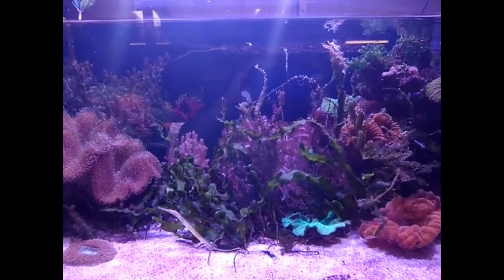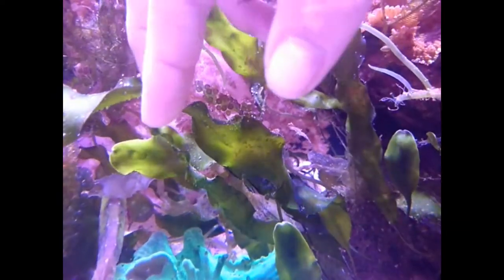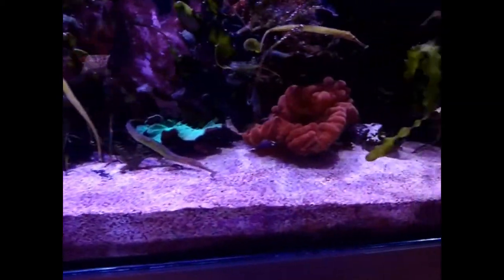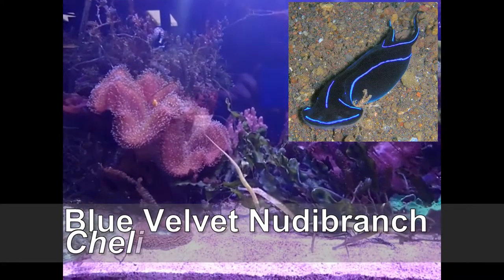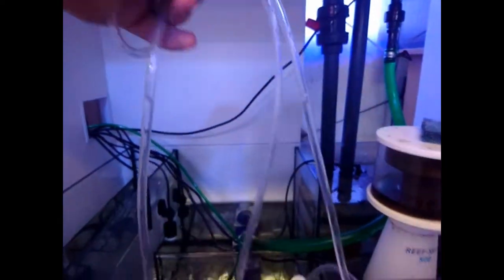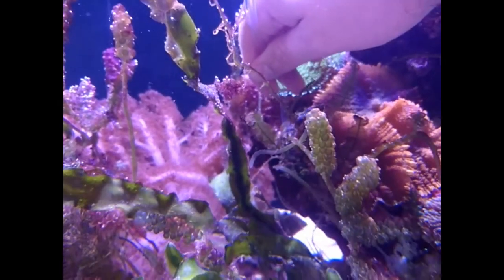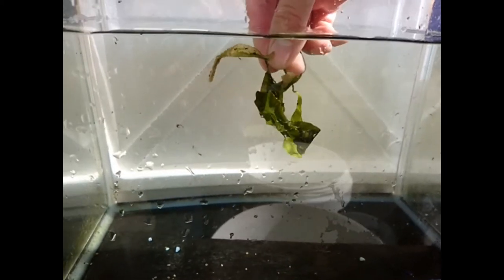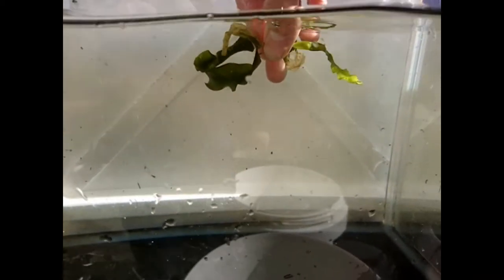3 Ways To Get Rid Of Red Flatworm Planaria In Saltwater Aquarium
Here are my 3 Ways To Get Rid of Red Flatworm Planaria. Marine Saltwater Red Flatworms can be a real nuisance to corals and macro algaes. They can smother them, reducing light to the coral, and possibly kill them. Red Flatworm can be removed by adding fish that eat them, manual removal and fresh water dipping.